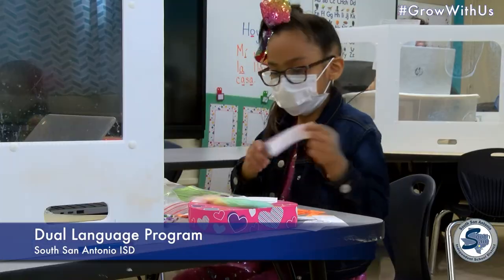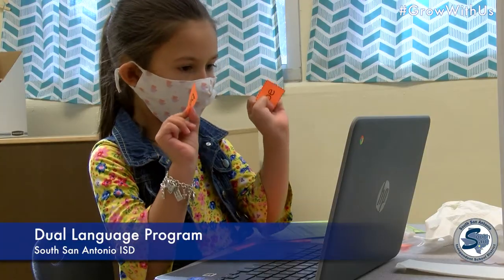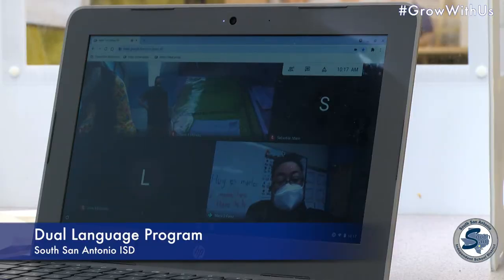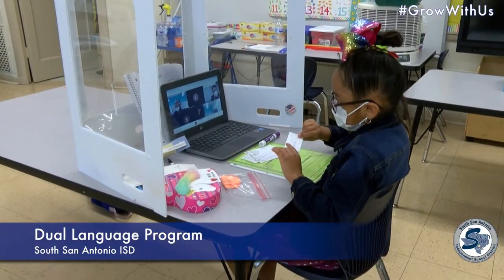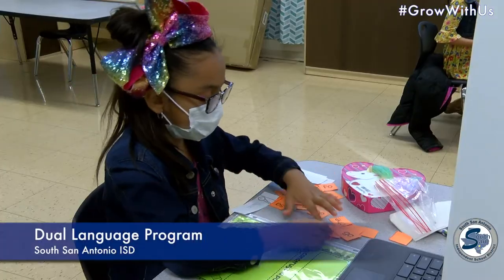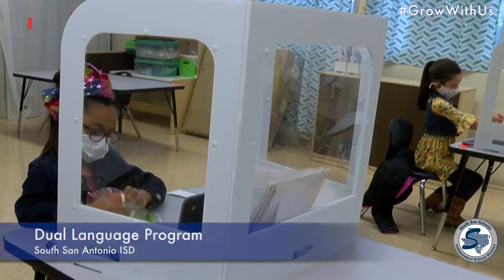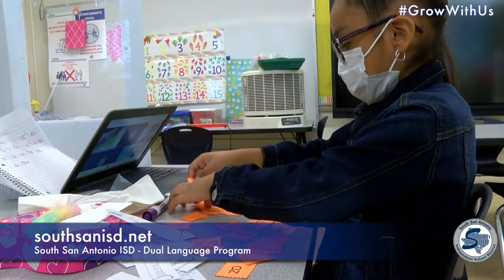South San ISD Dual Language Program- Enroll Now!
If you would like your child to read, write, and speak Spanish and English, South San ISD has the program for you. We offer Dual Language at five of our elementary campuses.